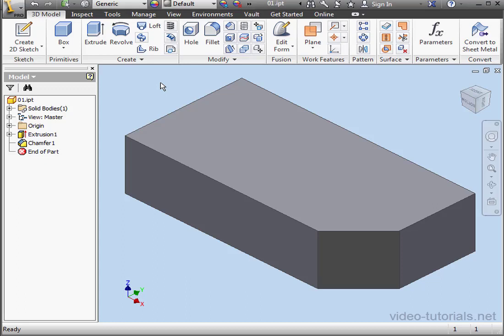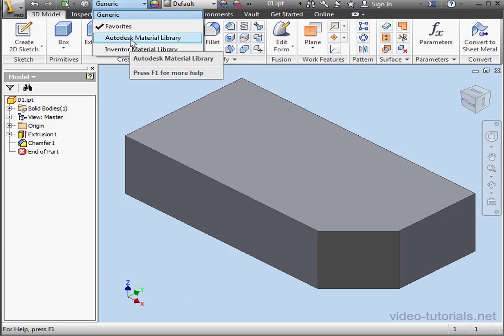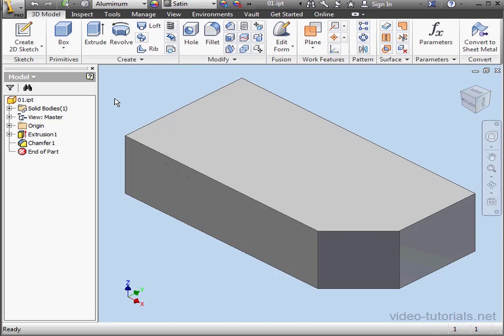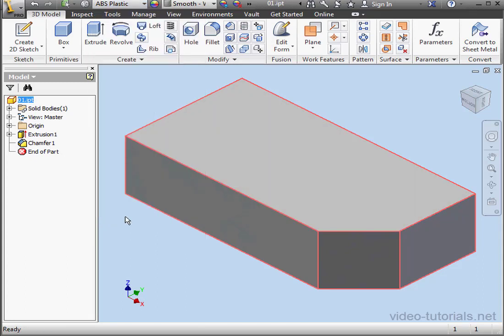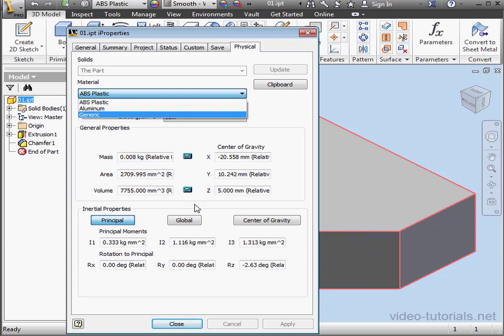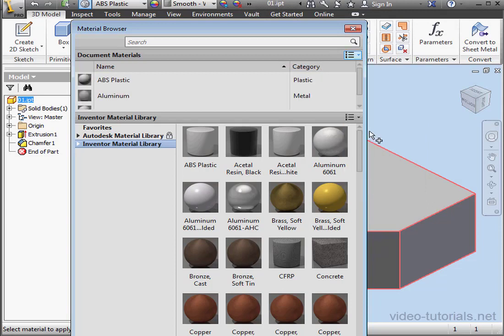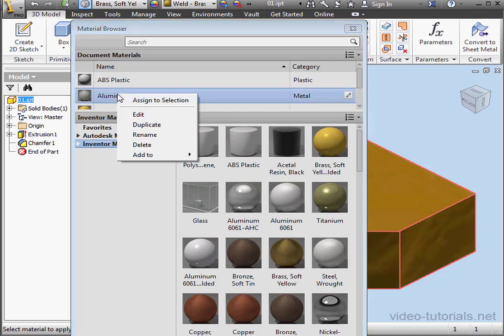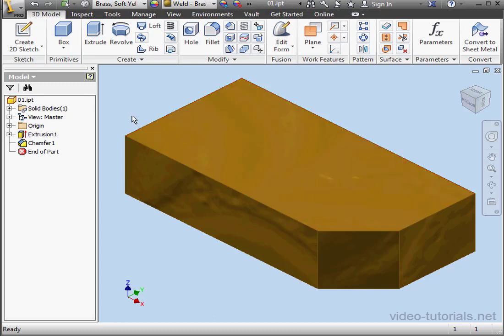Autodesk INVENTOR Studio 03 ( Meterials )